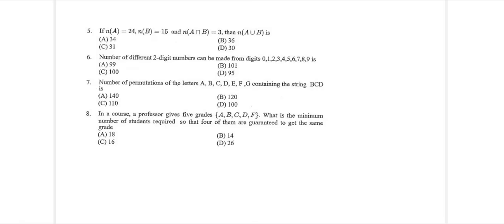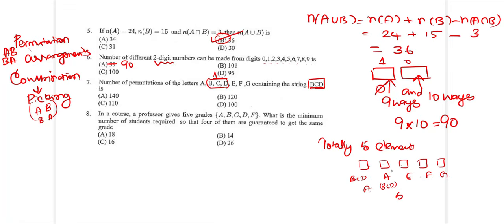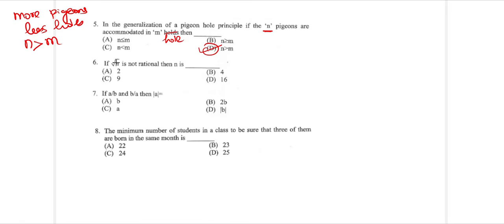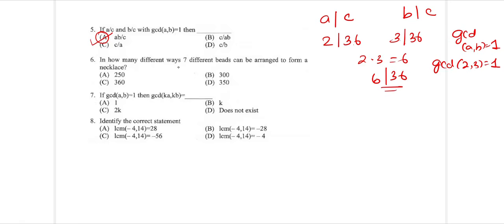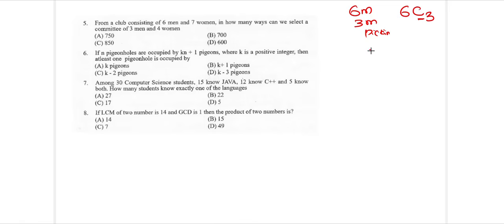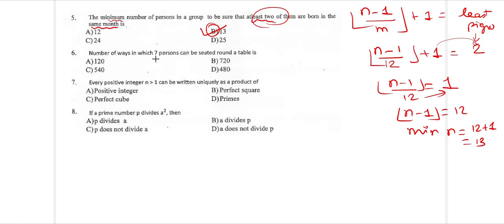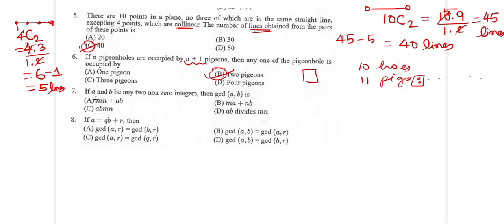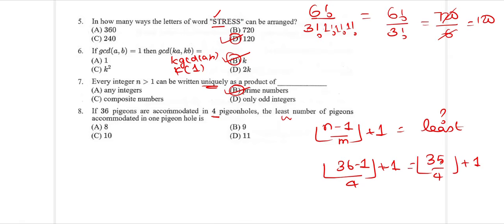Number Theory MCQ